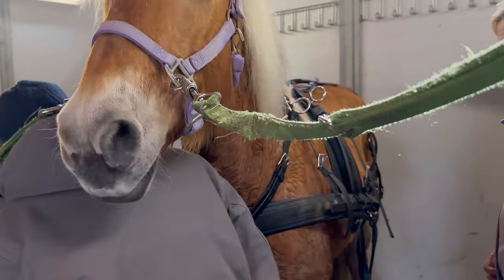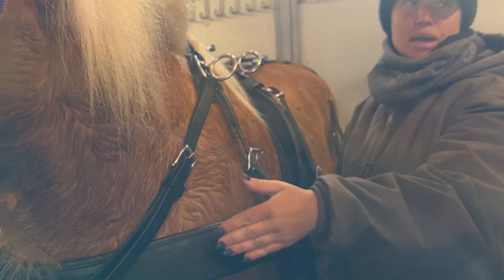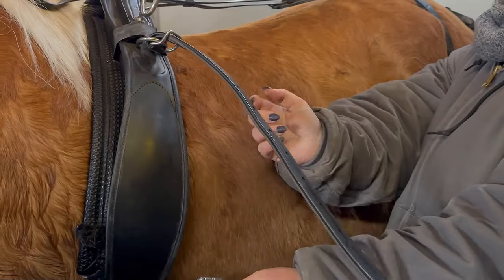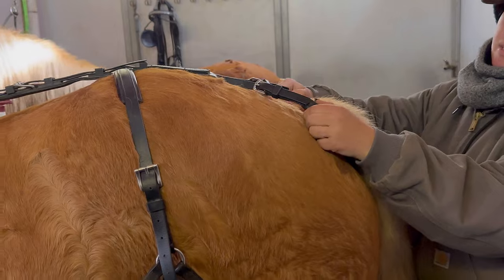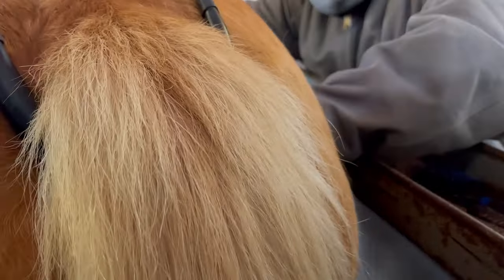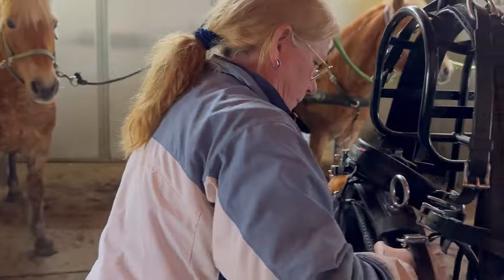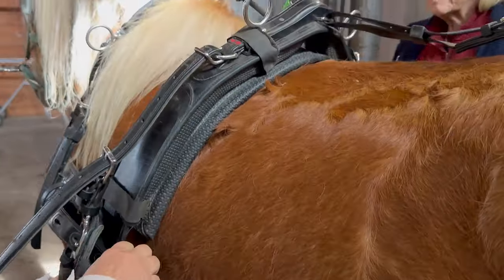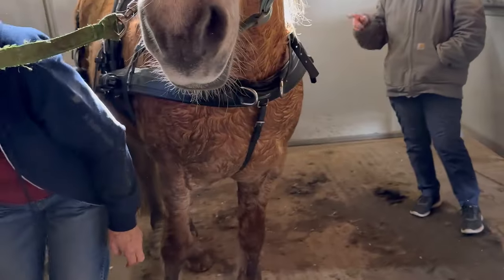Harnessing Sue & Honey to Drive as a Pair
February 23, 2024.     Haflinger mares Sue and Honey are getting a refresher course of training with Maddie at Sargent Equestrian Center.  In this string of video clips Maddie shows the steps to harness the pair as Laura and Sharon watch and participate.   She demos how to put the fully assembled harness onto Sue in one step (I missed getting that part). Then after the harness is in place she has Laura fasten/buckle the various pieces and explains the fit. It also becomes apparent that breaking down these harness’s into sections/ parts to put on separately is too time consuming￼ -so Laura will learn to do it the way Maddie does it: lifting the entire harness assembly up over the horses head, then positioning the breast harness, saddle and breeching.  Maddie watches while Laura finishes buckling on each piece of harness: false martingale loop onto the girth, fasten the under girth and over girth, fasten on the crupper, put the trace through the trace holder- and how to determine fit and tightness, etc.

Then Laura puts the entire harness assembly onto Honey in the same manner demonstrated￼ by Maddie, positions all the pieces then fastens/ buckles to the correct fit.

Next, Maddie explains how the two driving lines work; ￼ the lines are put on before the horses are bridled. ￼ Each line has two reins, a short one and a longer one. The short rein goes on the outside & will be buckled to the bit. The￼ long rein goes on the inside/pole side and, when the horses are being hitched to the wagon, the rein ￼will cross over and be buckled to the bit of the opposite horse on the inside. First Laura places lines on Sue.  The short end goes through the rein turrets on the outside and will connect to her bit. The longer rein goes on the inside rein turrets￼(what will be the pole side) and will connect to the inside bit on the bridle of Honey when they are being hitched to the wagon. The long part of the line that the driver holds is looped onto Sue’s outside rein turret on the saddle or wither strap.  Next Laura places the other line onto Honey.  ￼The short rein goes through the outside rein turrets  which will be fastened to her bit on the outside and the long rein goes through the inside (pole side) rein turrets and will be connected to Sue's bit on the inside￼ when they are being hitched to the wagon. The long line the driver will hold is looped over the outside rein turret on the saddle or wither strap.

Next Laura bridles both horses and Maddie explains fit and tightness and also the purpose of the gullet strap which connects the underside of the throat latch to the underside of the noseband and prevents the horse from being able to rub ￼off the bridle. The throat latch should be snug enough, so the top of the bridle can’t slide over the horses ears.

After bridling, the shorter, outside rein is fastened to the bit on the outside.  ￼Now the horses are ready to be hitched.